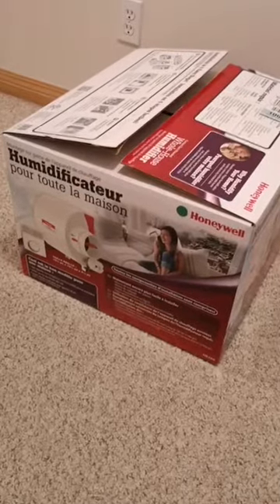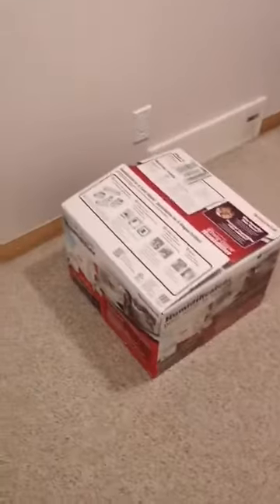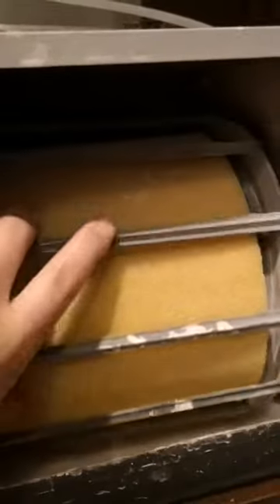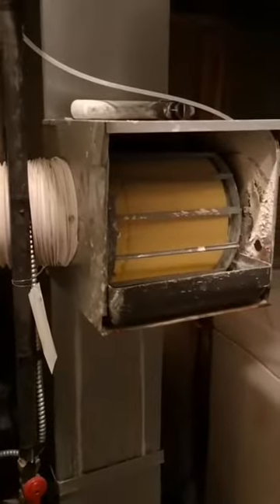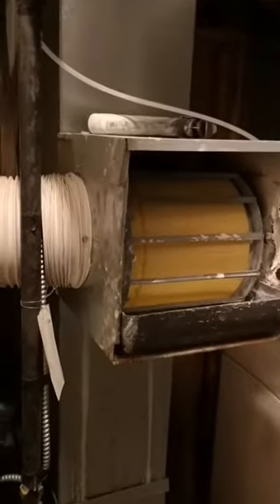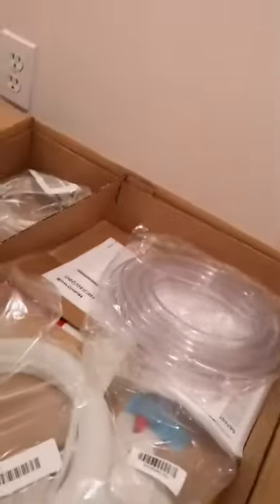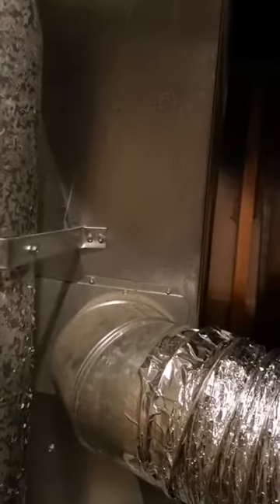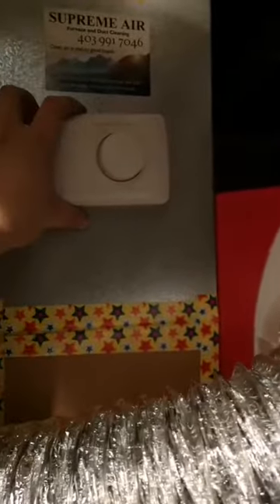How to install Honeywell whole house humidifier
this video shows the entire process  of installing a Honeywell whole house humidifier., from unboxing to final testing.

We live in Calgary, Alnerta Canada. It is always dry in winter, especially in the cold days. We finally decided to upgrade the house humidifier to let our kids breath easier and hopefully reduce the incidents of bleeding nose.

This is my first youtube vedio of a project, and I know it is not perfect.

Well, take what you need from the vedio, and be forgiving on my mistakes.